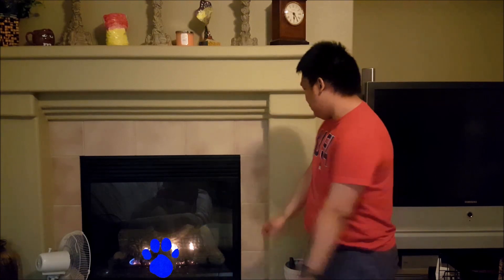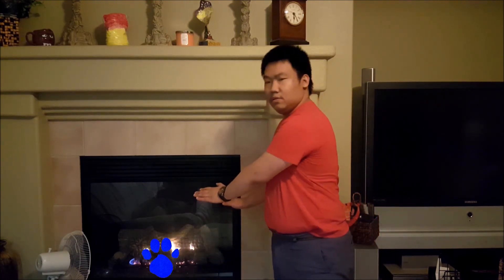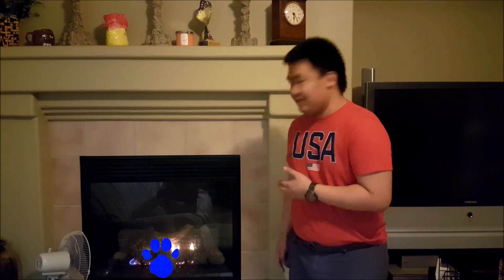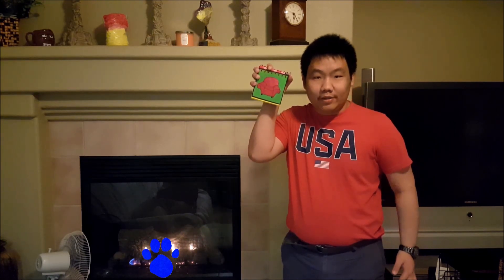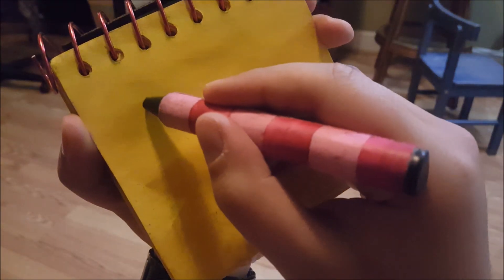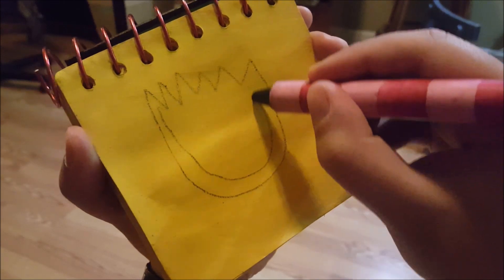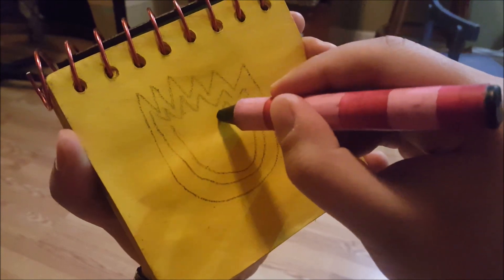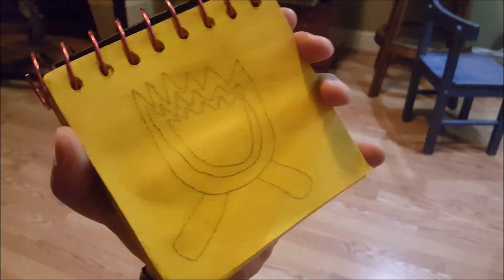How to draw fire